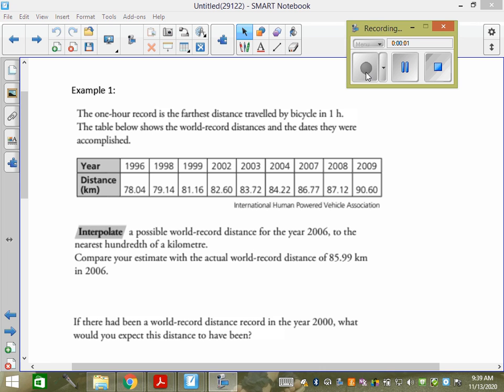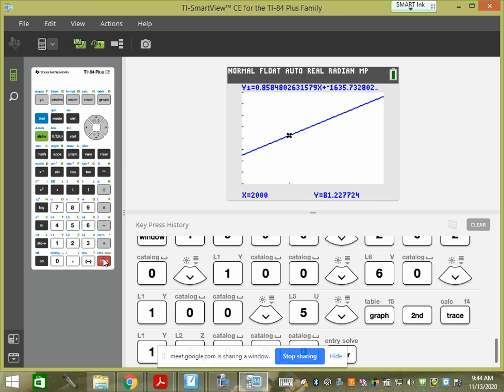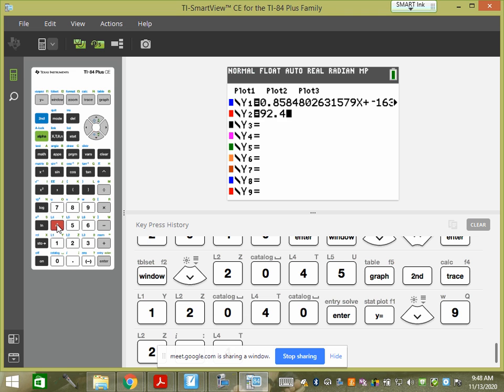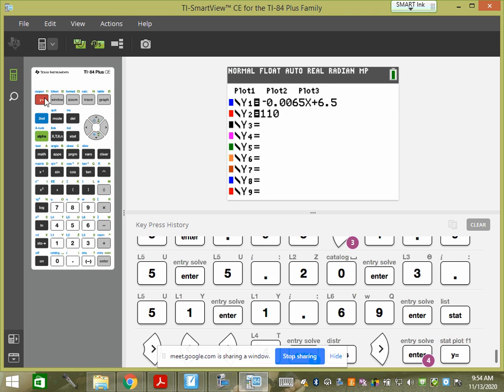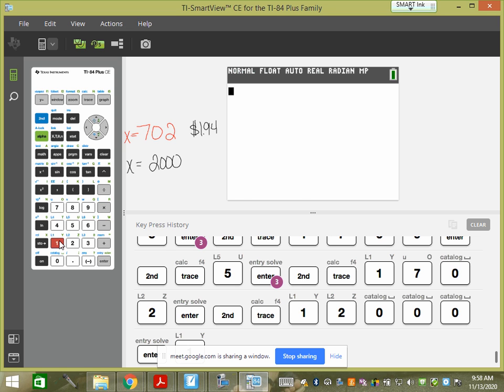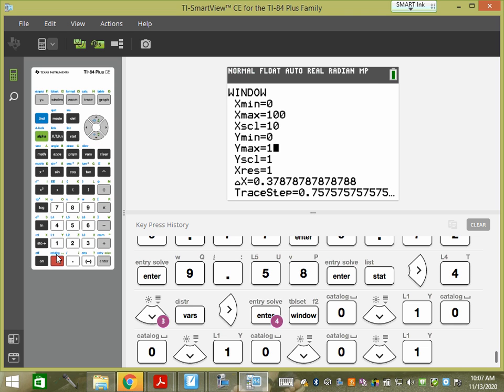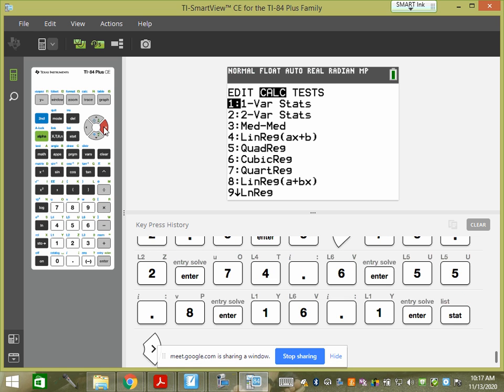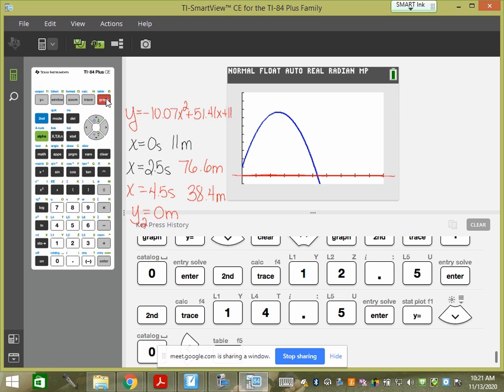Nov 13 Polynomial Regressions with the calculator part 2